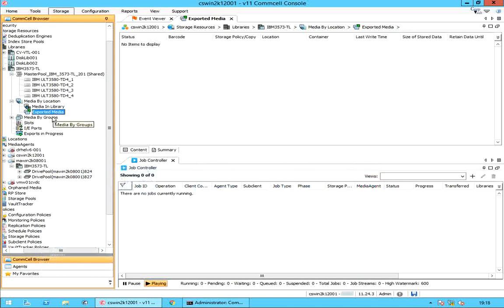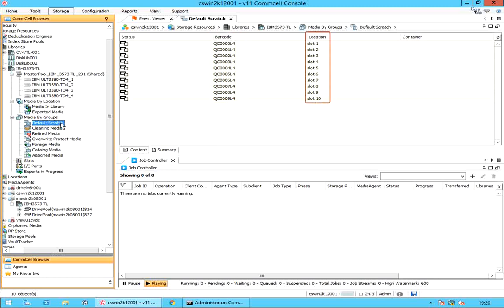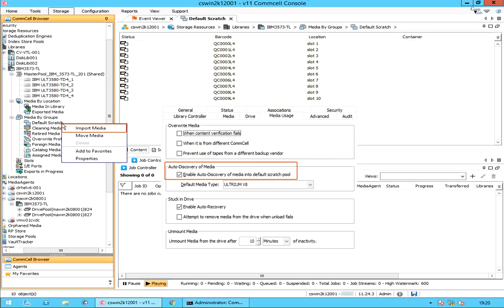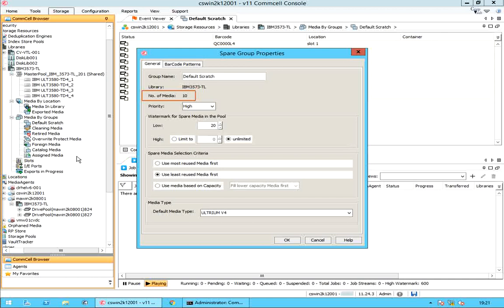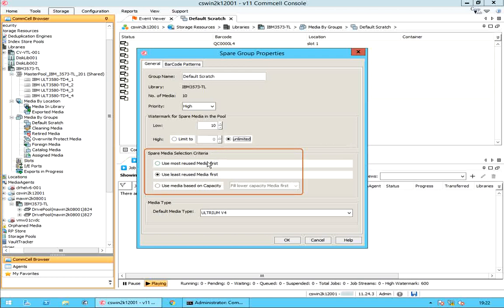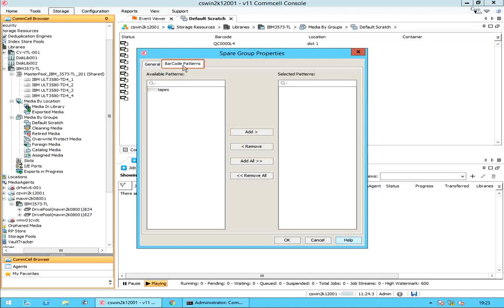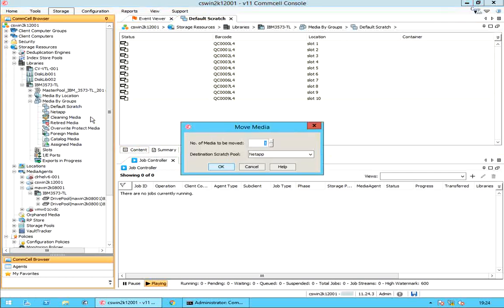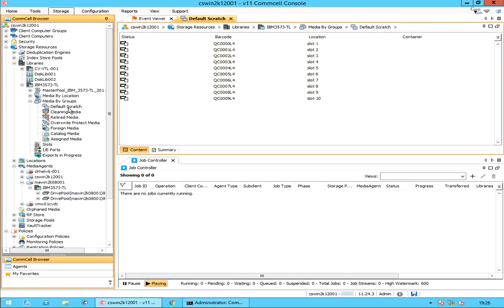Commvault - Tape Library - Media By Groups (Default Scratch) (Part 07)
In this video, we have discussed Tape Library - Media by Groups, covering Default Scratch (Import Media, Move Media and Default Scratch properties).